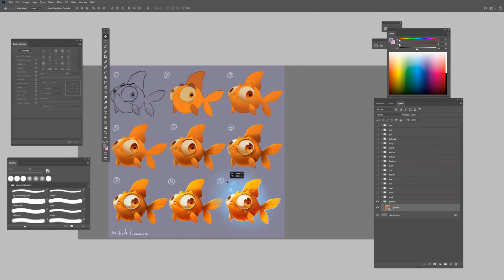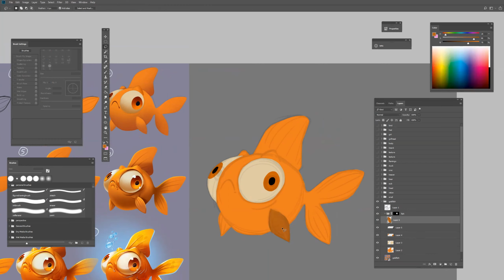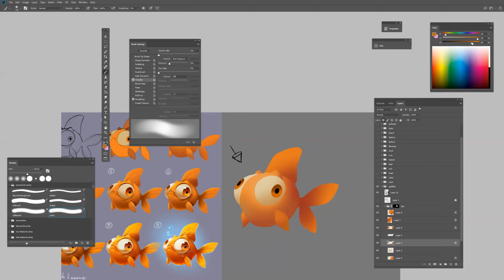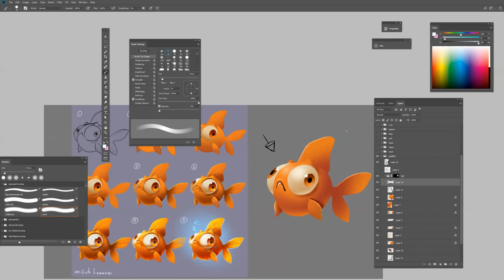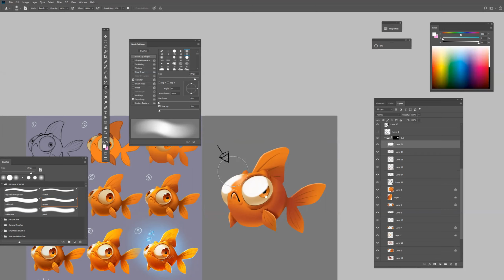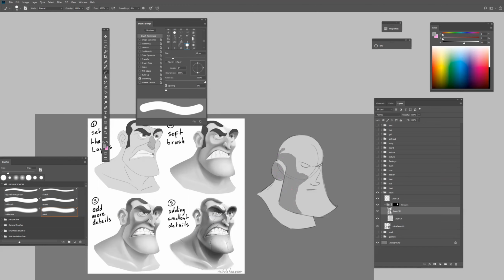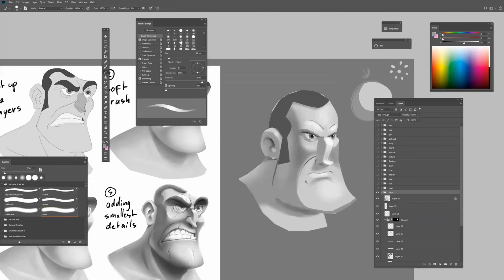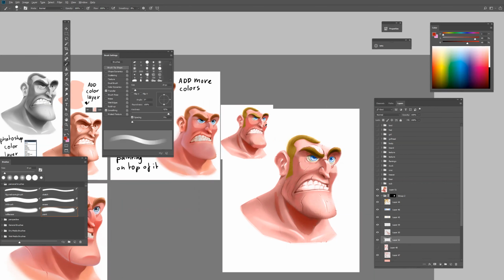How to paint part 3, characters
In this video I show how I paint characters